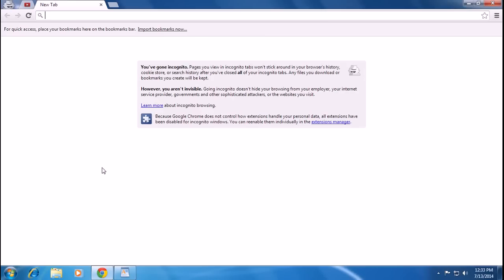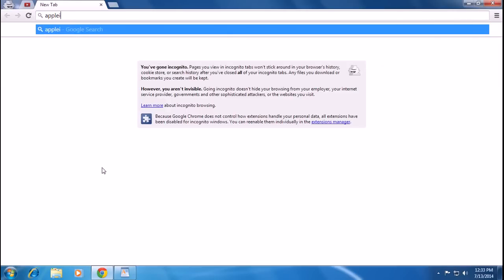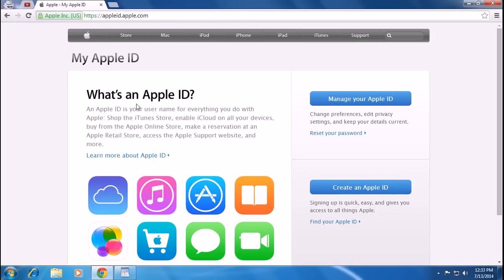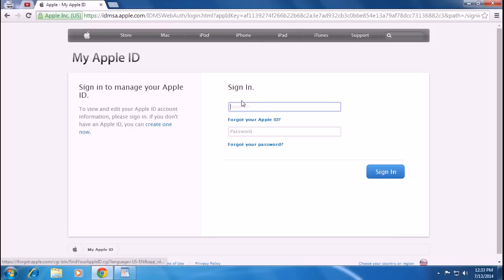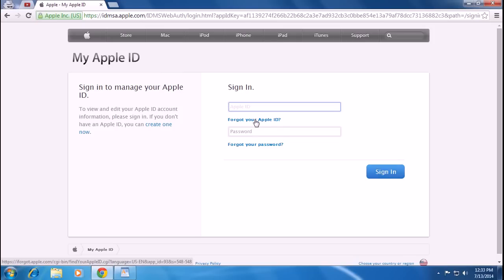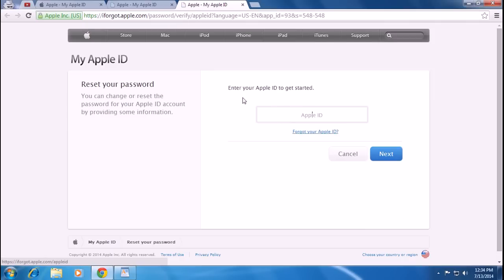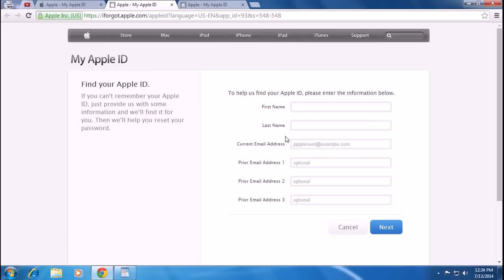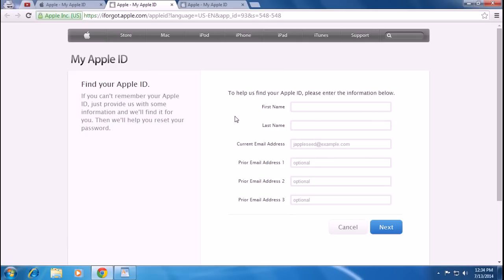How to Recover Apple ID Password? Manage & Recover Account Password | Apple ID Tutorial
Welcome to my Apple ID tutorial on how to recover your Apple ID password. In this video, I will show you step by step how to manage and recover your Apple ID account password using the Apple website.

If you have forgotten your Apple ID password or are having trouble logging in, follow these simple steps:

Go to the Apple website and click on "Forgot Apple ID or password".

Choose the option to reset your password, then select your preferred method for resetting your password. You can choose to receive a password reset email, answer security questions, or use two-factor authentication.

Follow the prompts to reset your password. If you choose to receive a password reset email, check your inbox and click on the link provided. If you choose to answer security questions, enter the correct answers to the questions you set up previously. If you use two-factor authentication, follow the on-screen instructions to reset your password.

Once you have successfully reset your password, you can log in to your Apple ID account using your new password.

It's important to keep your Apple ID password secure and updated regularly to avoid any unauthorized access to your account.